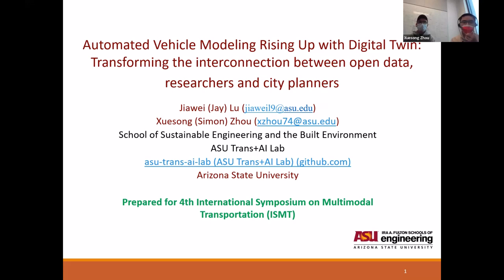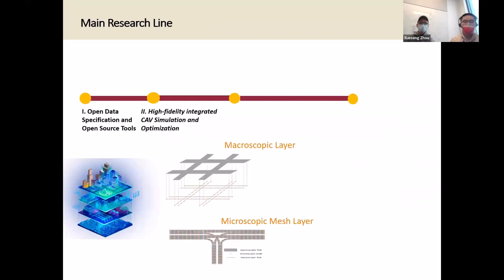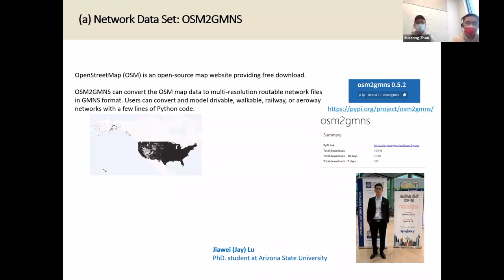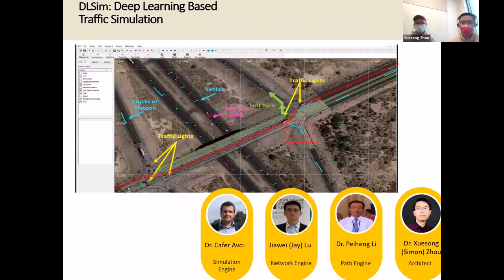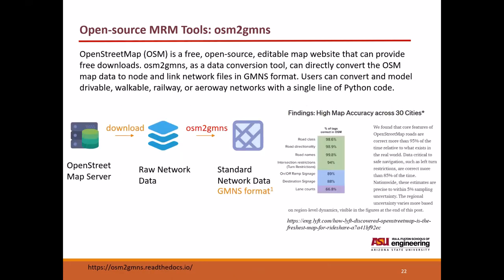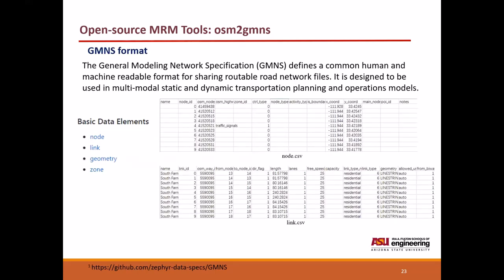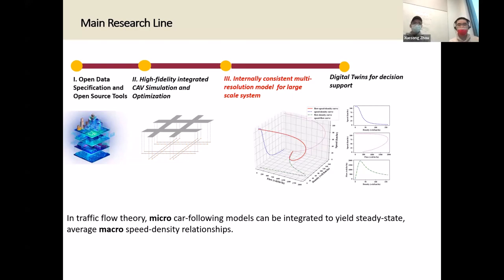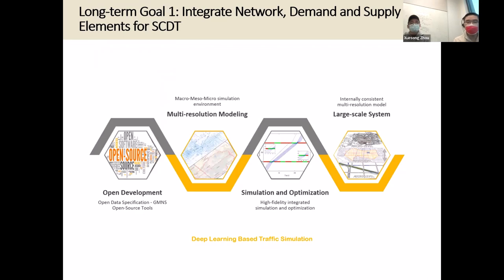Transportation Network Modeling and Digital Twin: From open data to informed decision support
This talk and related interactive demonstration aim to introduce our efforts in developing an Open data hub and Open-source simulation and optimization framework based on virtual tracks and transportation mesh networks. We will demonstrate how to deliver rapid prototyping of SCDT and enable smarter multimodal policy decisions. We will also discuss a cross-resolution modeling approach to enable consistency from discrete traffic simulation to continuous fluid queue-based model.

The proposed open-data-based and open-source enabled framework also intends to create a user community of thought leaders in this emerging area across different geographically distributed communities. Within the Open-SCDT context, large-scale agent-based simulator and GMNS based modeling tools aim to engage citizens with local transportation planning by making it as easy as possible to imagine how changes might affect a person’s commute. It could be used by city authorities to interactively communicate proposed and ongoing projects, by the general public to explore and submit ideas for improving their community, and by advocacy groups to educate people about options for reducing automobile dependency.